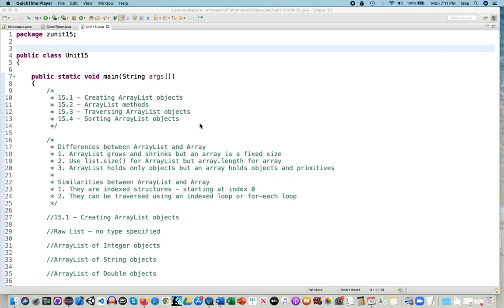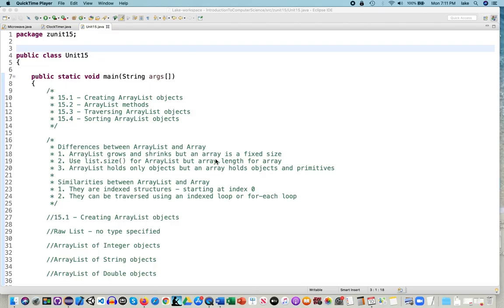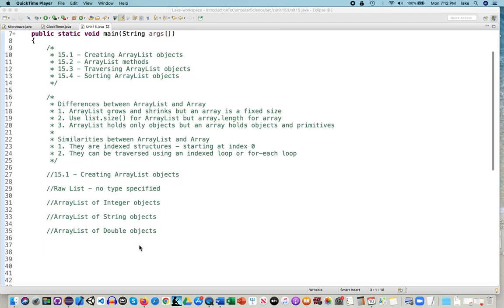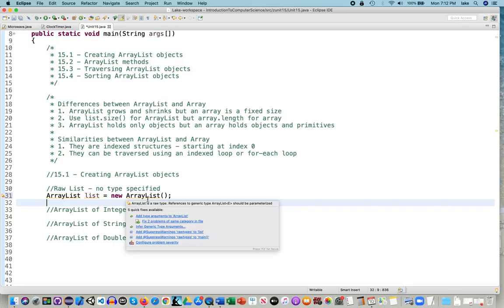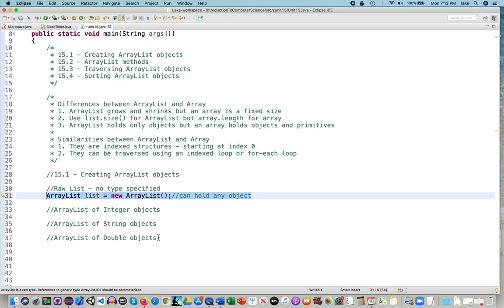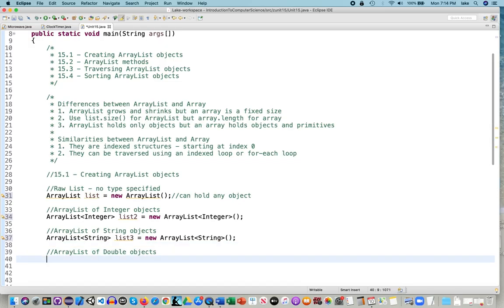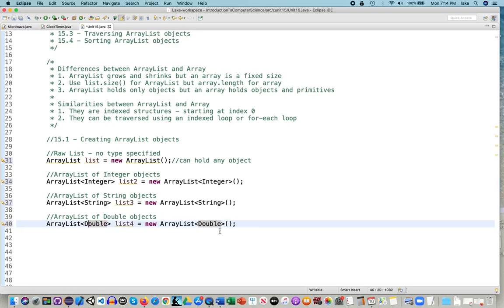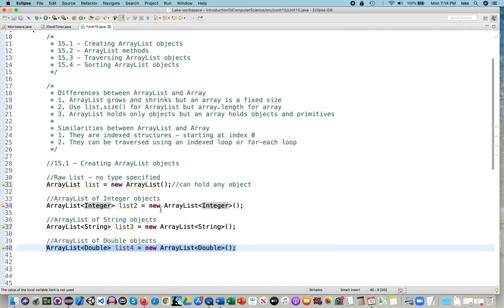ICS Unit 15.1 Creating ArrayLists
Unit 15.1 - Creating ArrayLists